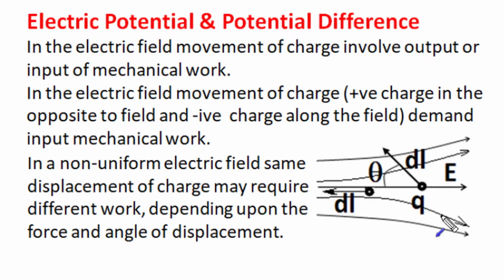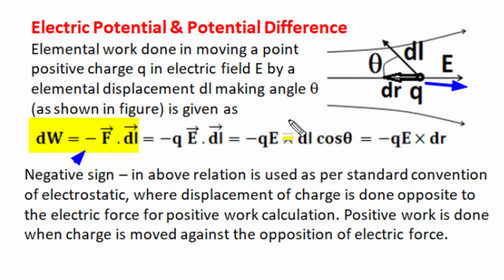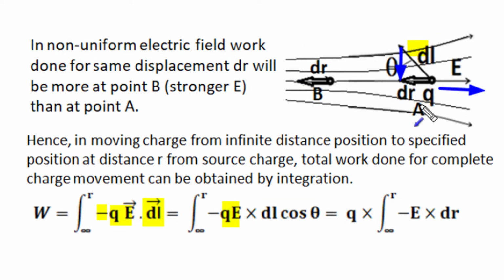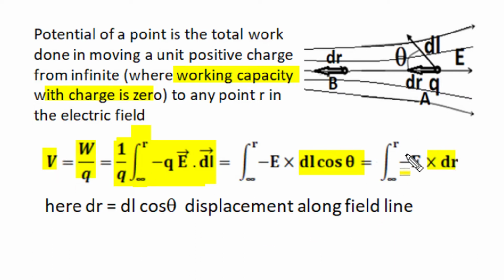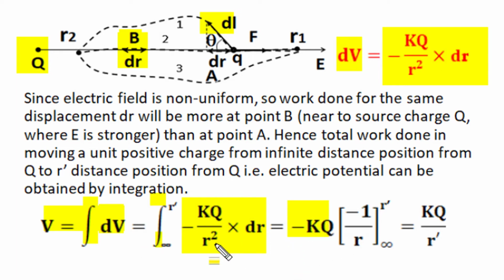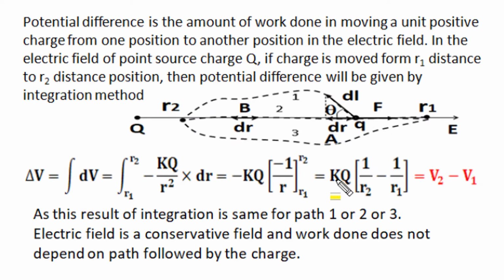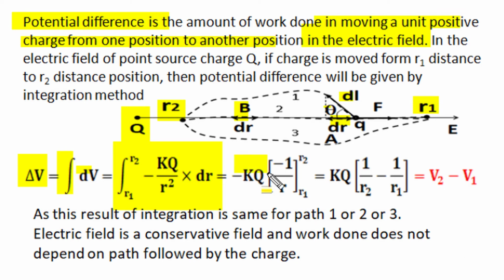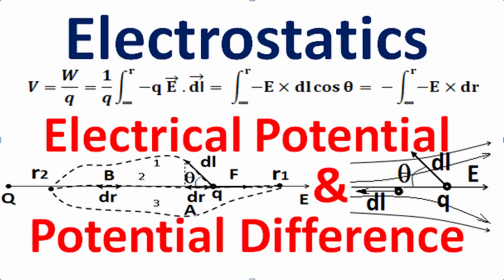Class XII Physics Electrostatics Electric Potential & Potential Difference of a Point Charge EV09/1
This English video explain the concept of Electric Potential & Potential Difference of a Point Charge with great detail. It describe calculation of Work done in moving unit positive charge in electric fields.